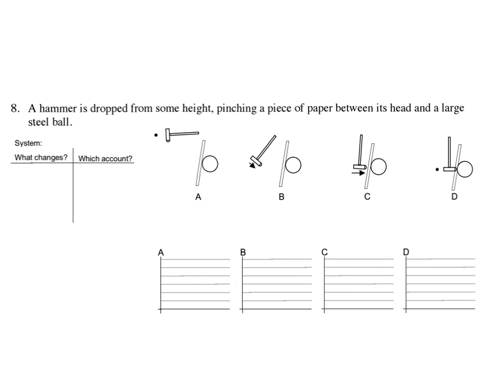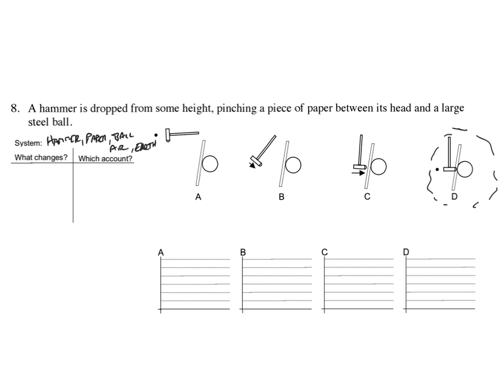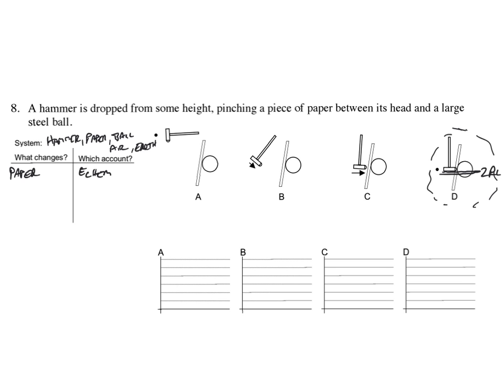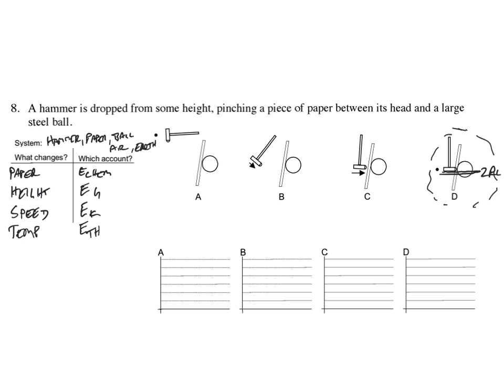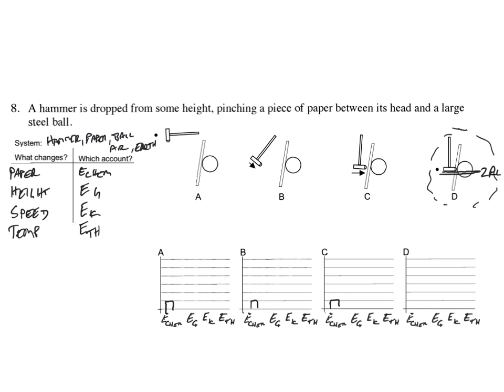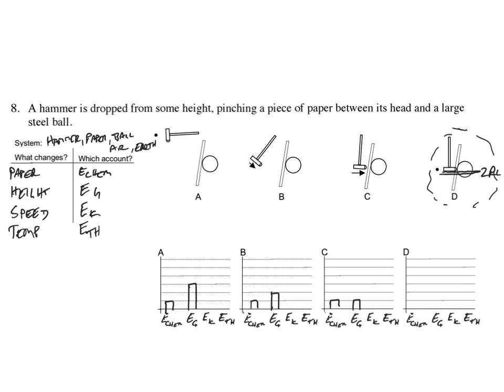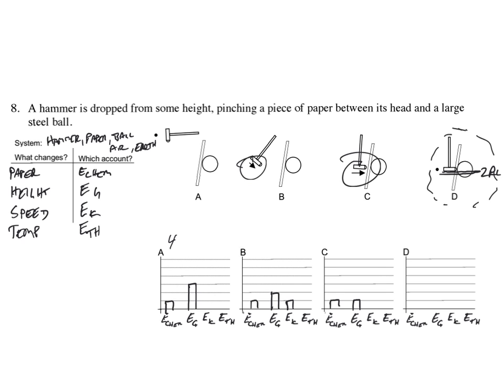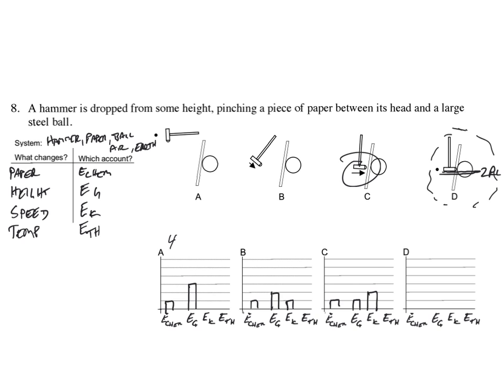Unit 0 ws 5 8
Walking through the solution of a problem involving energy bar graphs for Unit 0 Worksheet 5, Problem 8